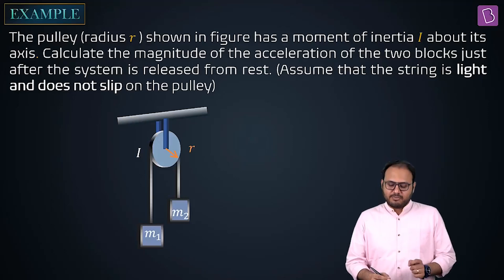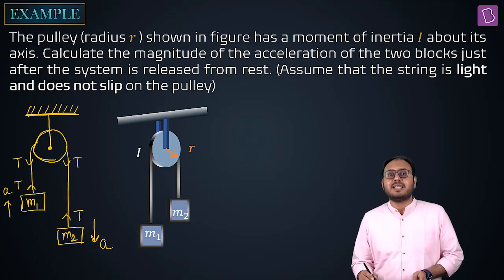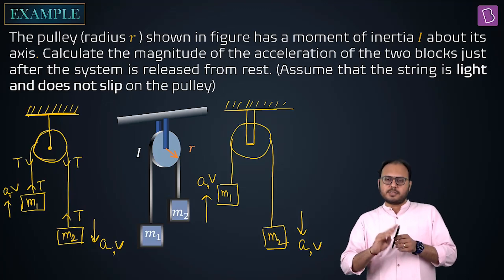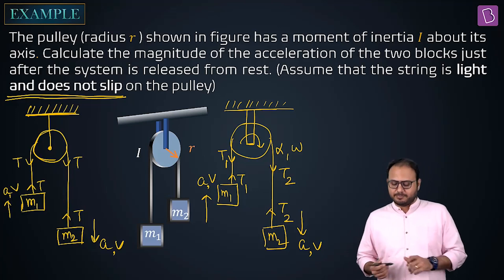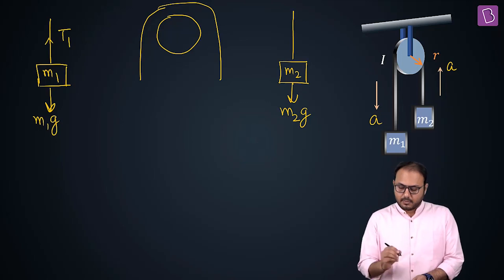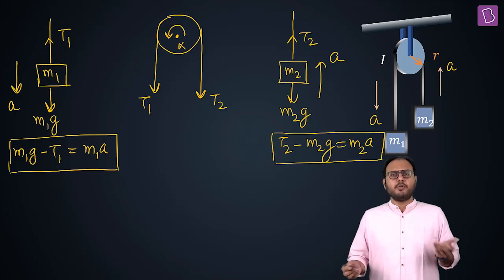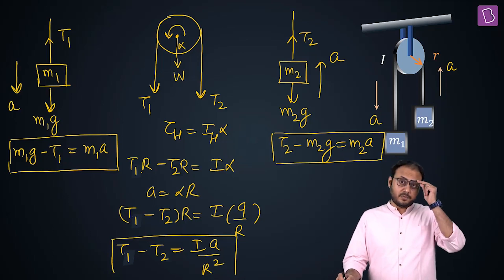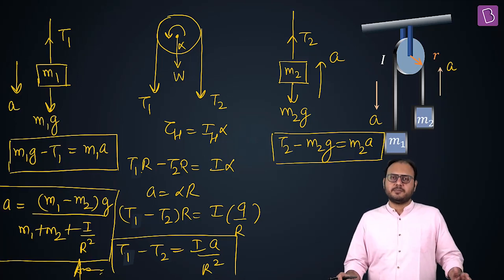Applying Concepts: Problem based on pulley-mass system (No-slip condition) | Physics | JEE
Video explains the problem based on the pulley-mass system when string do not slip on the pulley. This is different from the pulley -mass system studied in NLM chapters because there we assume string slip on the pulley.